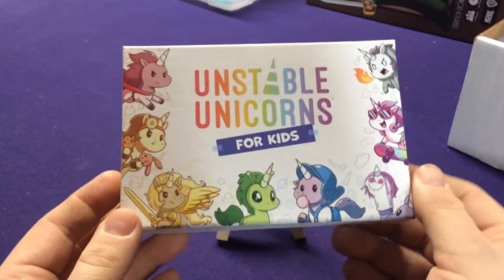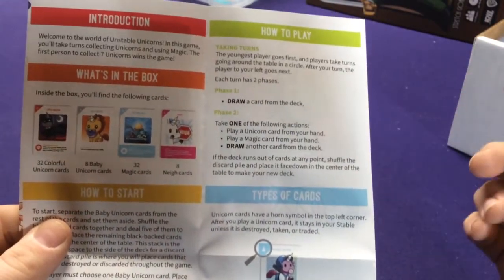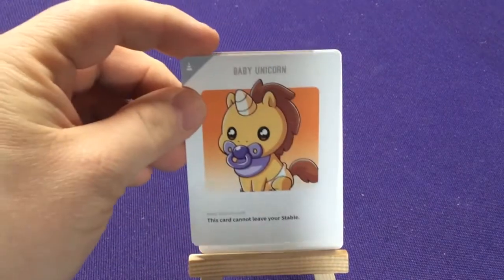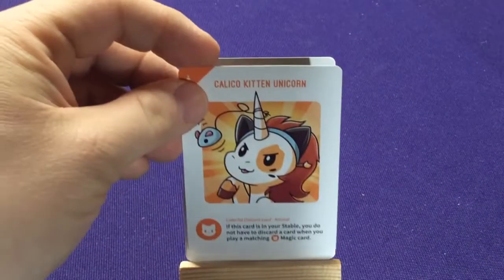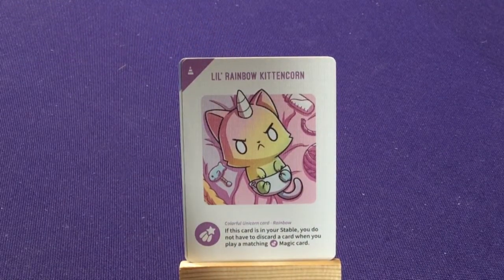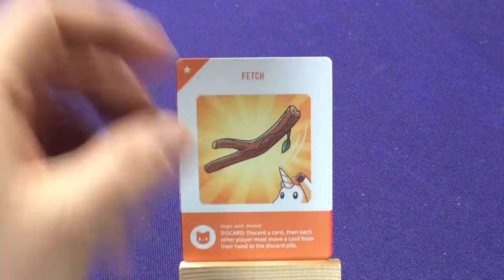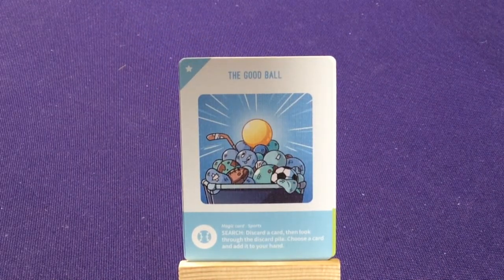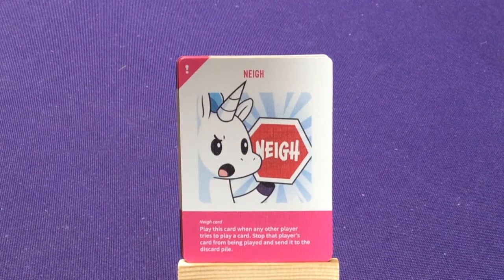Unstable Unicorns: For Kids - Base Game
Unboxing the For Kids version of Unstable Unicorns and going over the differences from the regular version.